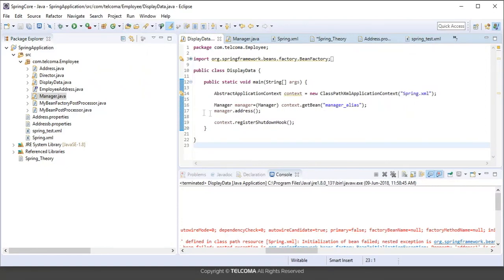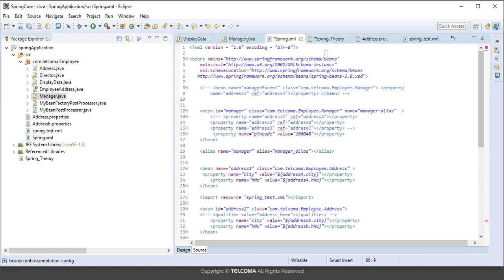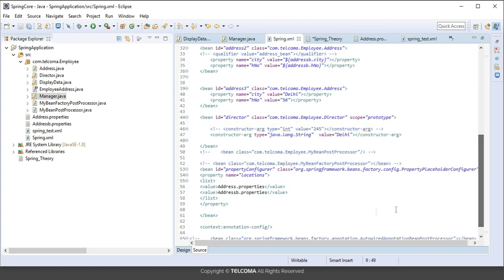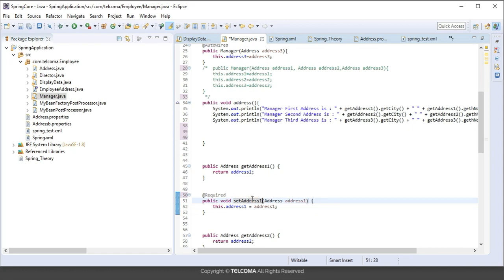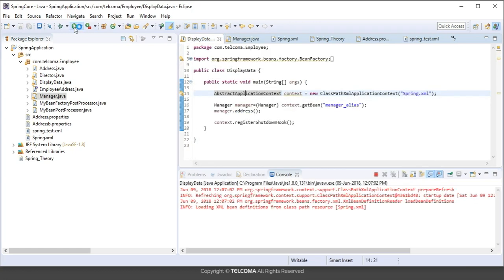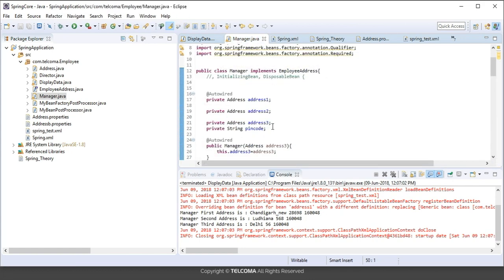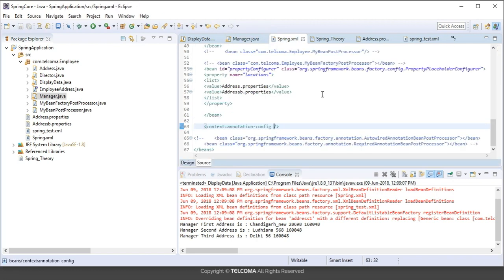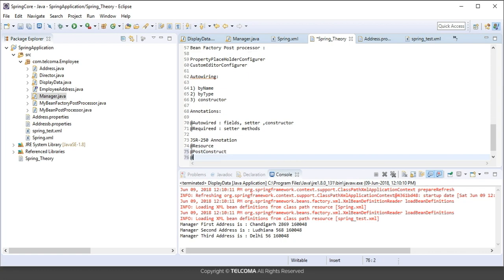21 Annotation Part 2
"Annotation Part 2" in Spring Core covers advanced annotation-based configurations, focusing on features like custom annotations and their use in bean definitions. It delves into creating and utilizing annotations for more streamlined and flexible configuration in Spring applications.